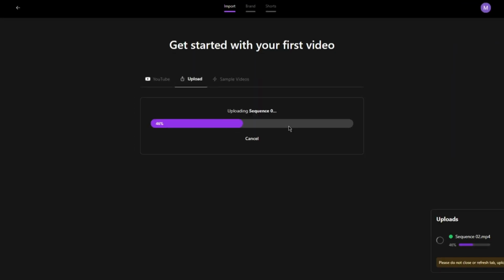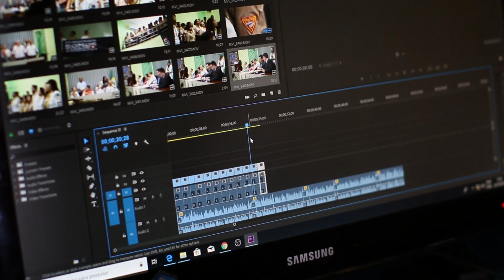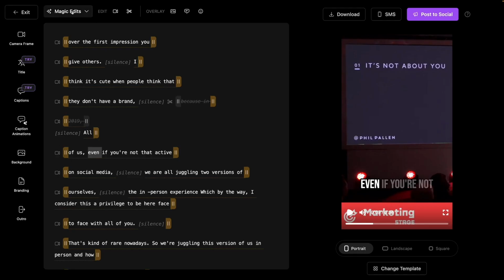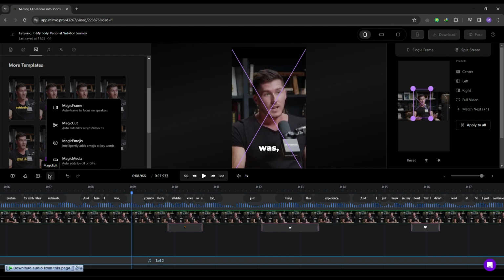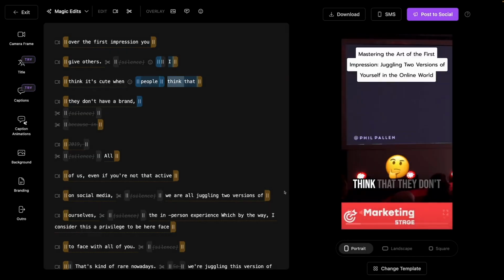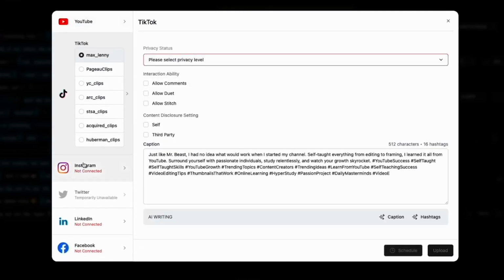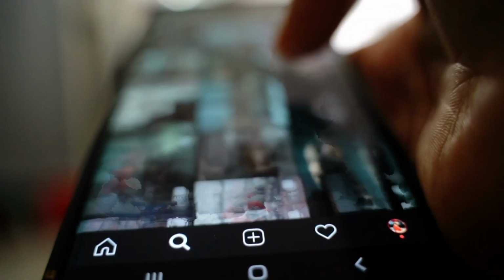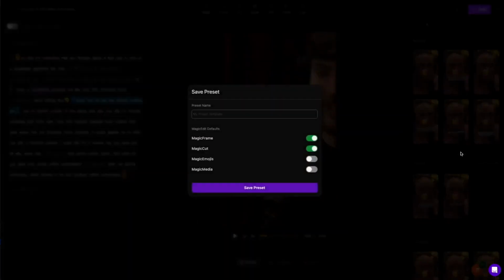Create Viral Reels and Shorts with This AI Tool | Tips for Viral Reels | Generate Viral Reels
Meet Minvo: Your Easy Video Editing Buddy!
With Minvo, creating awesome social media clips is a breeze! Let Minvo's AI do the heavy lifting—no more tedious editing! Watch our demo to see how it works!

Video Chapters:

[00:00] - What is Minvo AI?
[00:16] - How to create viral content for social media?
[00:39] - How to use Minvo?
[00:55] - How to edit videos in Minvo?
[01:15] - Schedule post in Minvo.
[01:37] - How to generate content using Minvo AI?
[01:50] - Minvo Overview

Frequently Asked Questions:
- How to create viral motivational shorts and reels for millions of views?
- How to create viral reels and shorts automatically with ai?
- How to make viral shorts and reels using AI?
- How to create viral reels using AI?
- How to create viral motivational reels and shorts?
- How to create viral YouTube shorts and reels for millions of views?
- How to create viral motivational shorts and reels?
- How to create viral motivational videos shorts and reels?
- How to create viral shorts and reels?
- How to create viral motivational shorts and reels for millions of views using AI tools?

About the Application:
Minvo, formerly known as Momento, recently underwent a rebranding. Existing users won't experience any interruptions or changes, and all previous links will redirect to the new domain. Three new features have been introduced:

1. Overlay Animations: Users can animate emojis, GIFs, videos, or images added to their videos.
2. Background Music: Background music can now be added to enhance the engagement of videos.
3. Subtitle Animations: Subtitles can be customized to pop, slide, or fade in, with customizable word animations.

Here are the features of the product presented in a proper format:

**1. AI-Powered Video Editing:**
   - Create shorts in just 3 clicks.
   - Utilize AI to find the best moments and edit engaging shorts.

**2. 10x Your Views & Engagement:**
   - Scale your content to more platforms and grow your audience.

**3. Write Descriptions, Articles, and Posts:**
   - Use AI to write engaging text from your videos.

These features highlight the product's capabilities in simplifying video creation, boosting engagement, and streamlining content generation.